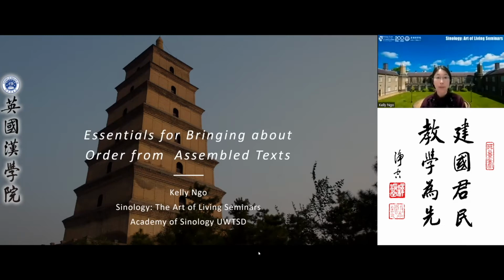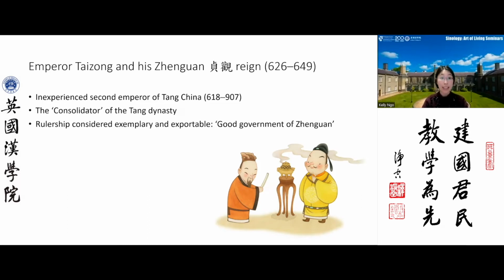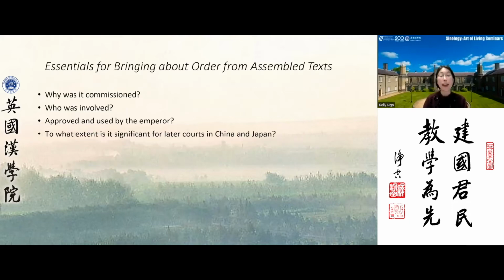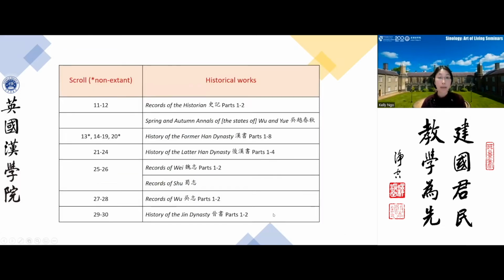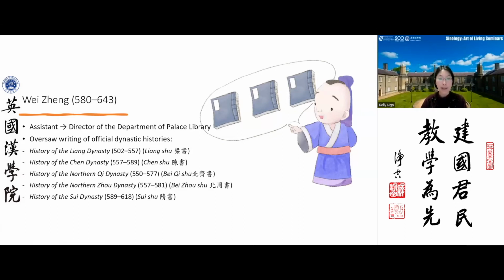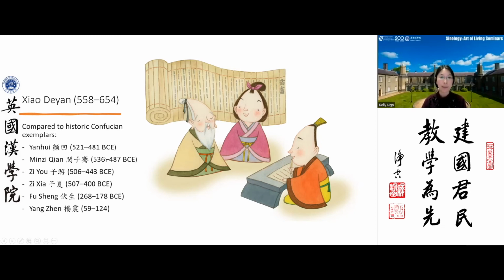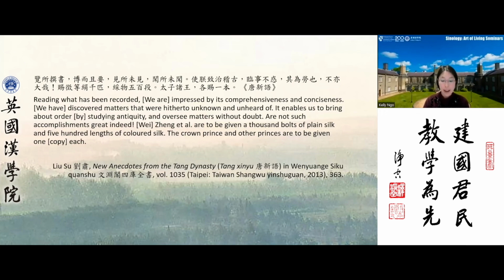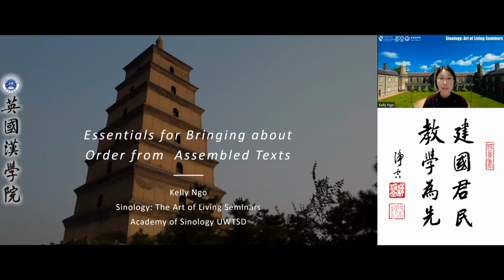The Essentials for Bringing about Order from Assembled Texts